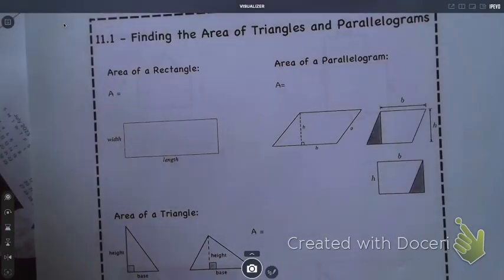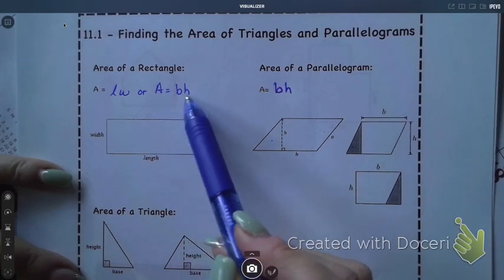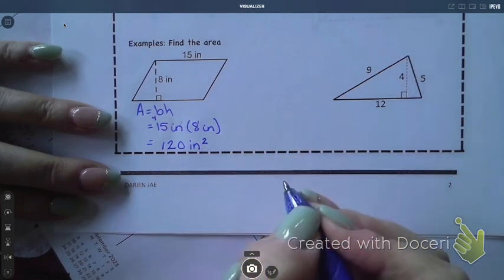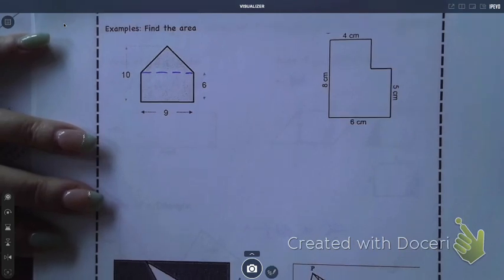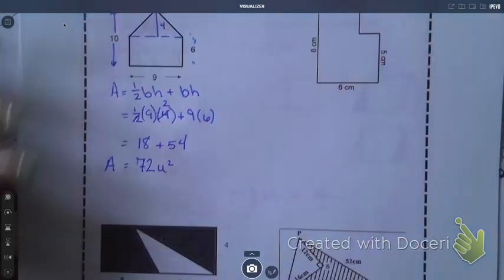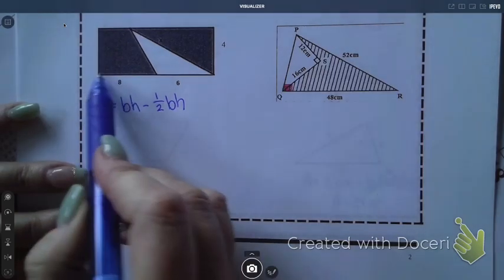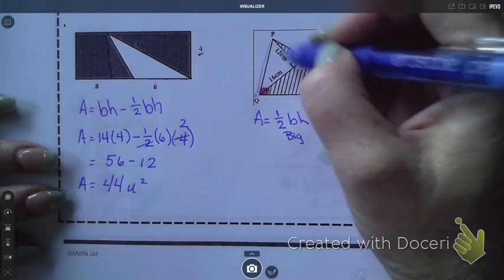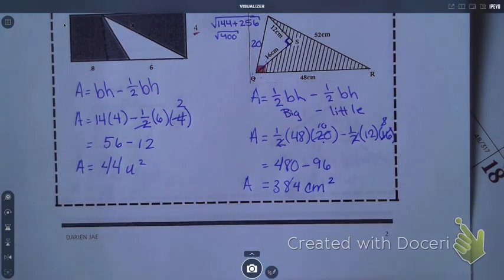Geo 11.1 (3/6/2023)